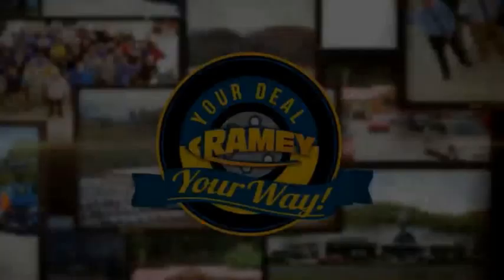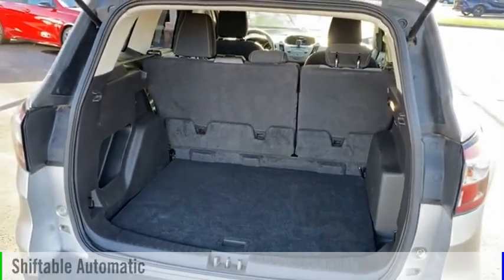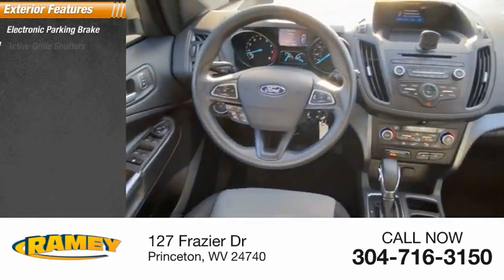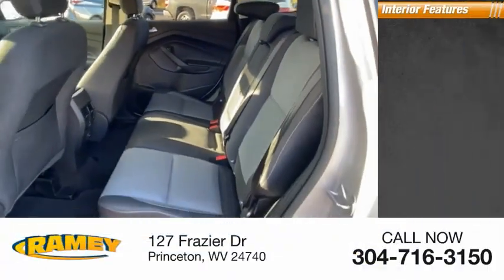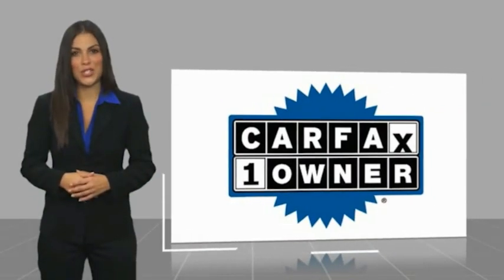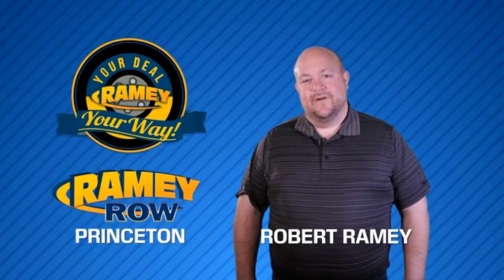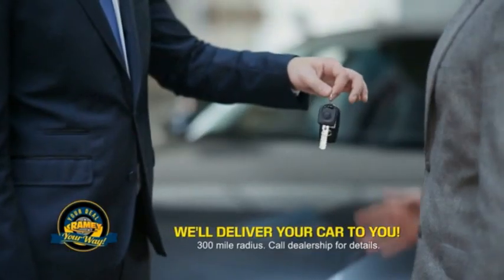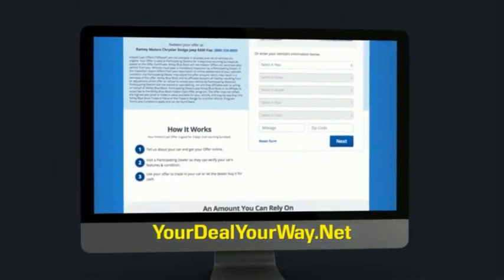2018 Ford Escape Princeton WV 2-221426B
2018 Ford Escape SE

Ramey Motors
127 Frazier Dr